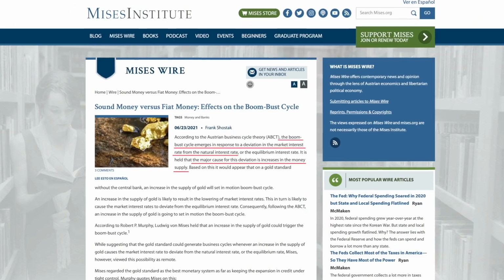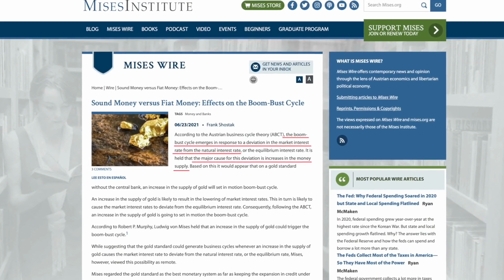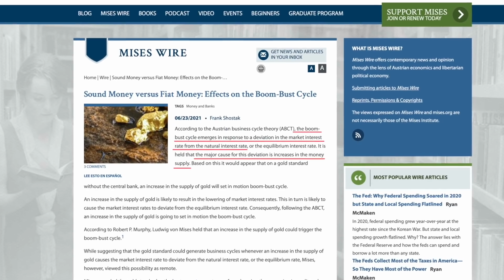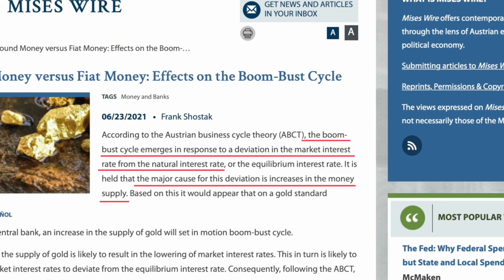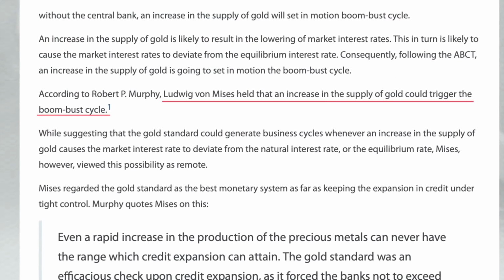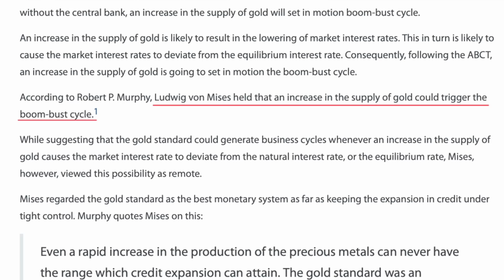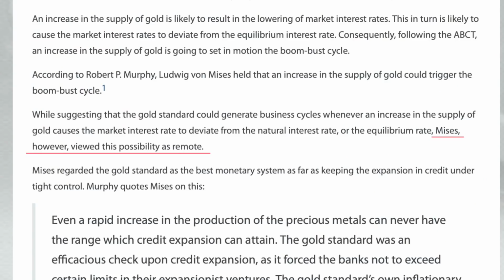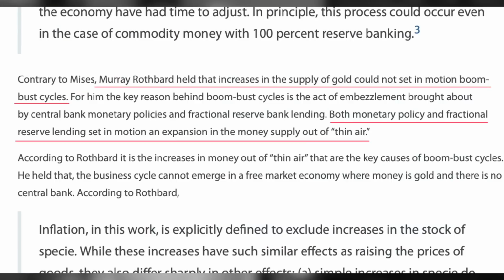Money Supply Increase Does NOT Cause Boom/Bust Cycle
In this episode, we look at the root cause of the boom/bust cycle. In general, Austrian Business Cycle Theory holds that an increase in money causes the market interest rate to deviate from the natural rate, which sets in motion the boom/bust cycle. However, this would mean that gold mining could trigger a boom/bust as well. As you may imagine, we have to dig a little deeper than that.

My Trading/Investing Gear🛠🛠
🖥Thunderbolt Monitor
💻M1 MacBook Pro
📶Best WiFi Router
📲M1 iPad Pro 12.9inch
⌨️iPad Magic Keyboard
✏️Apple Pencil